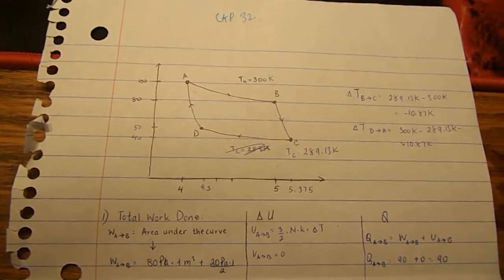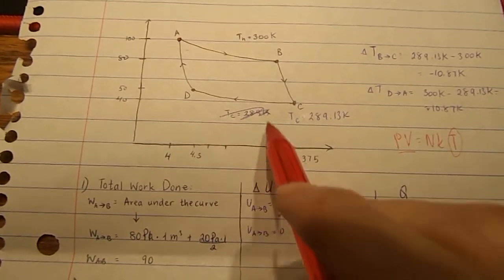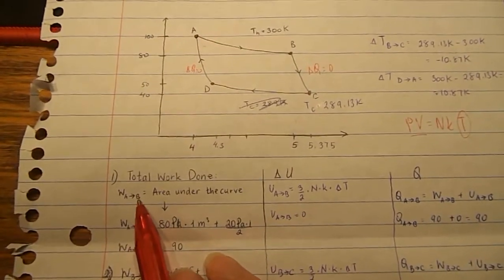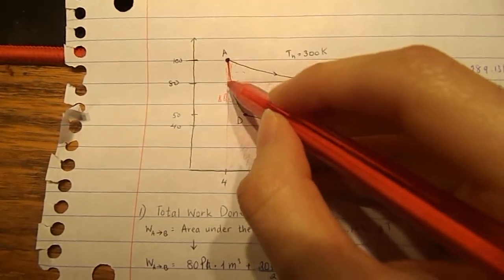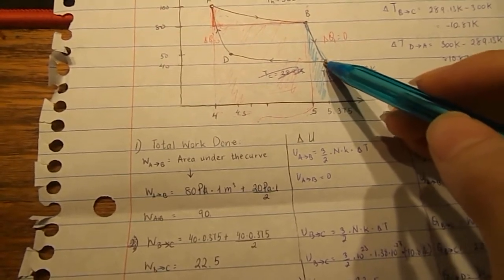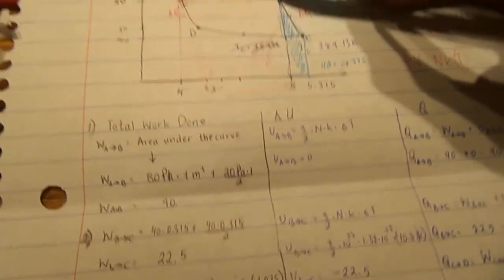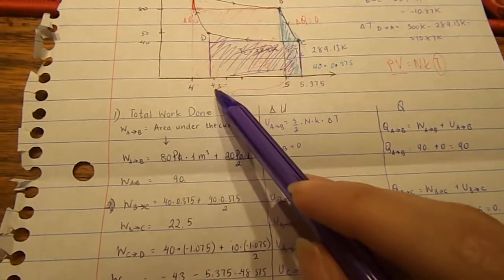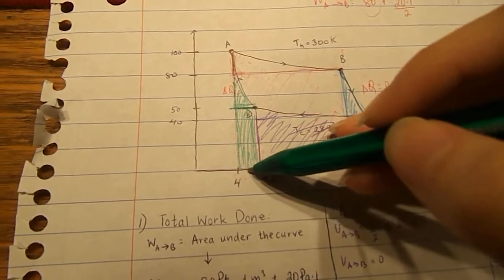CAP_32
At the end, I forgot to subtract Tlow/Thigh from 1. So the answer should be 1-Tlow/Thigh=1-0.964=0.036